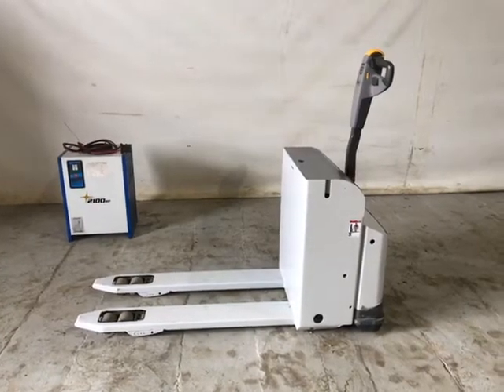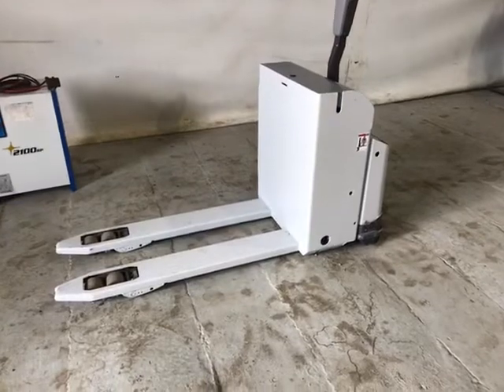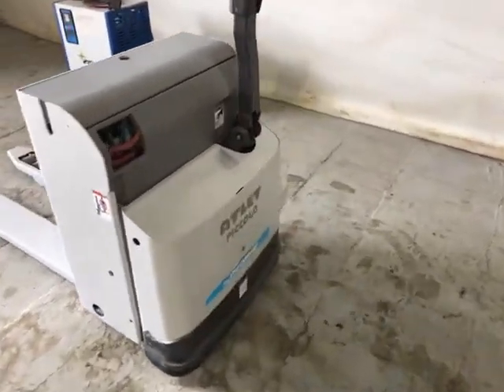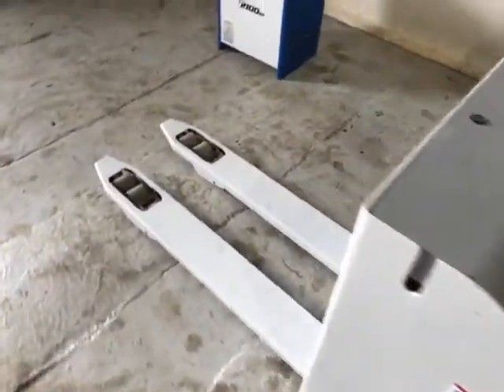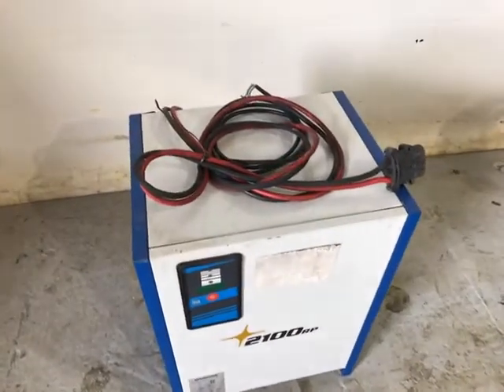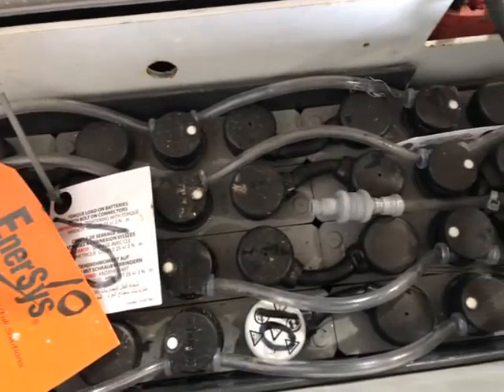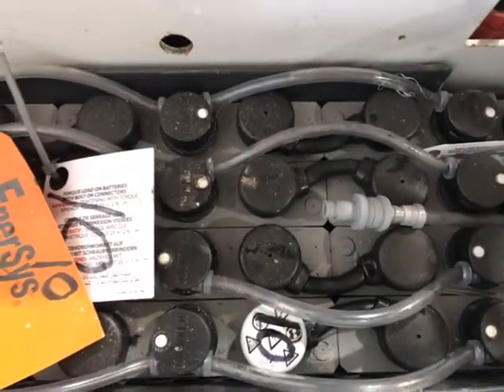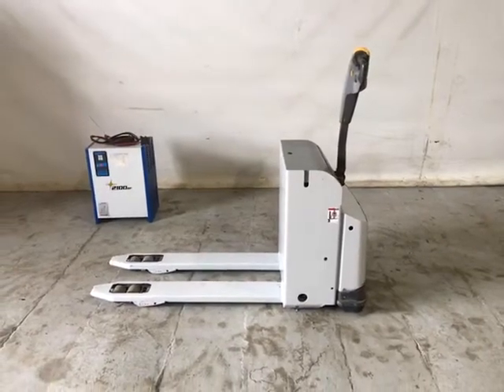15239 Atlet PLL200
A short description on the condition of the machine.